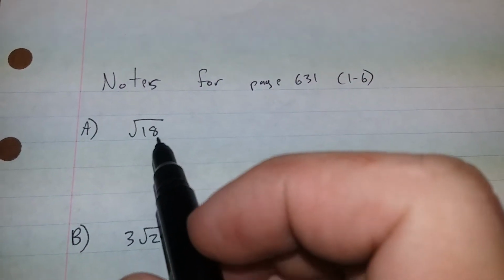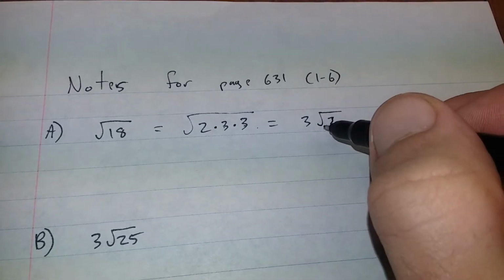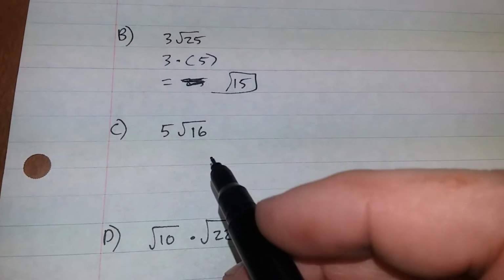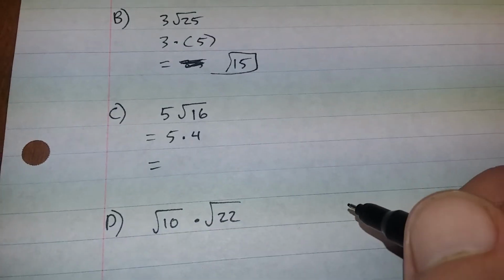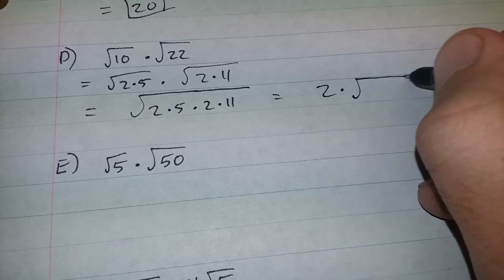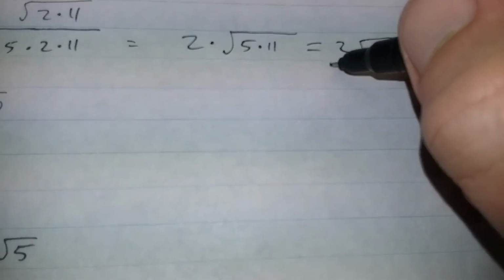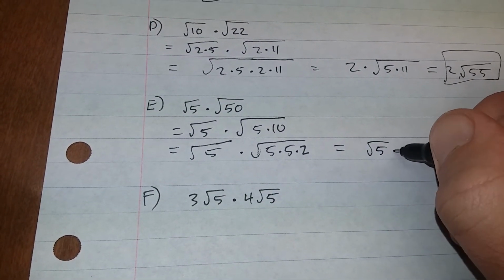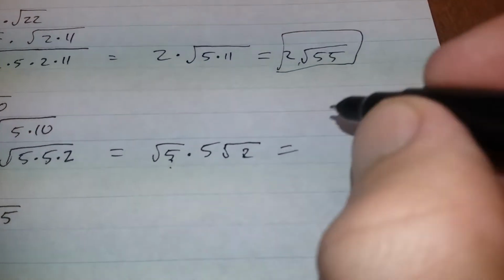Simplifying Radical Expressions Part 1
Notes for page 631 (1-6)